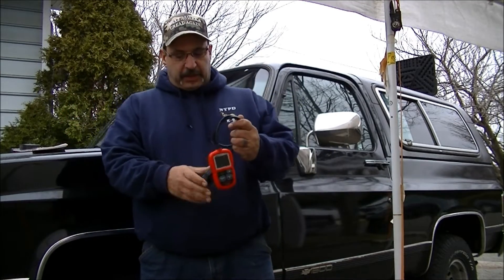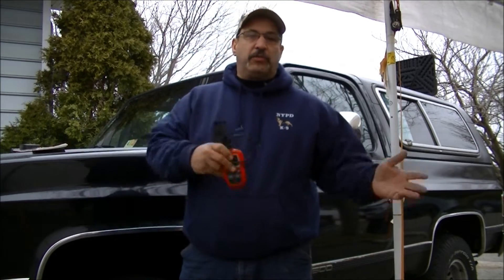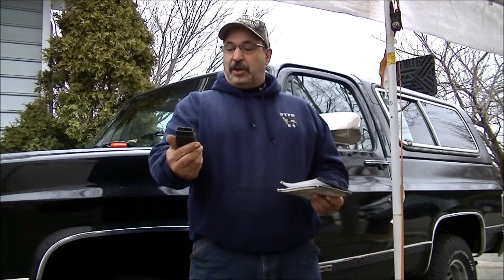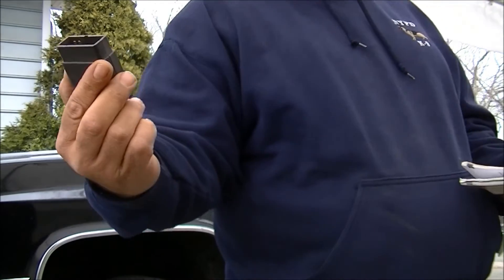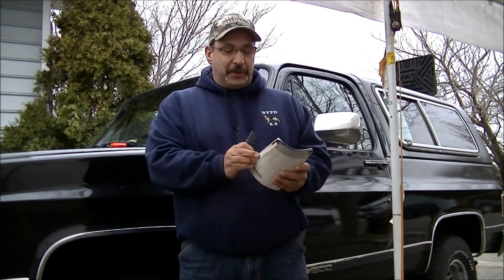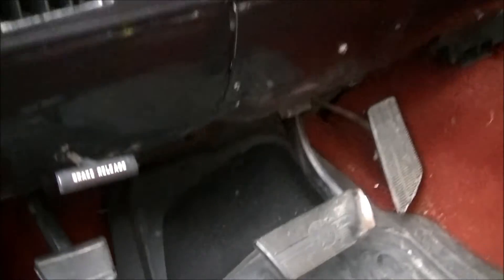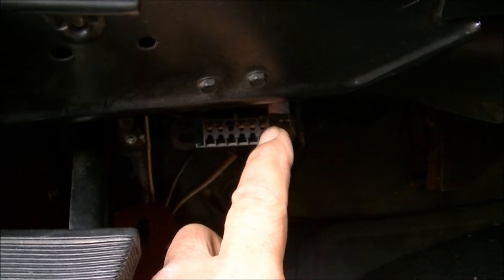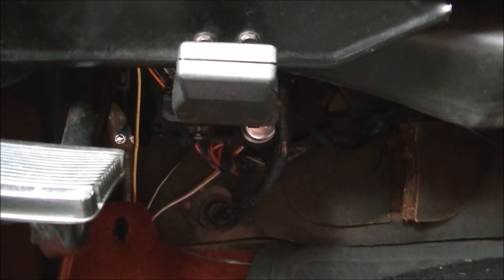Reading OBD-1 Codes GM 1982-1995 - NO TOOLS NEEDED 1989 K5 Chevy Blazer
Reading OBD-1 Codes GM 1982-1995.  You can use a jumper or an Old School Scan Tool to pull these codes, then Google away and fix your problem.  Quick and easy do it yourself diagnostics.  Laugh along as I fumble over the OBD and ODB letters, it stands for ON BOARD DIAGNOSTICS